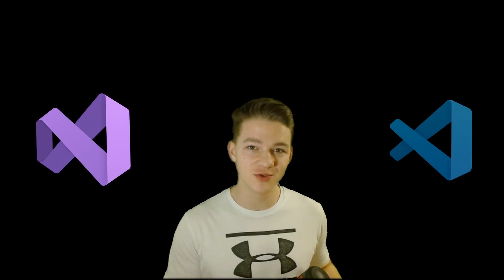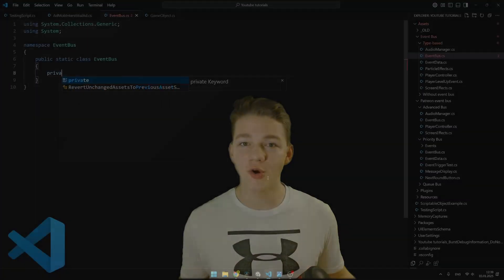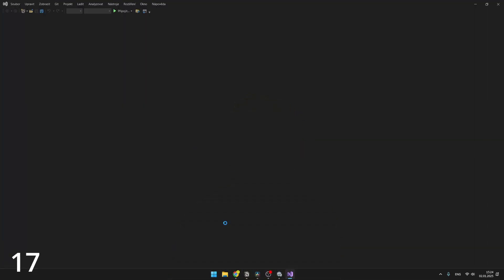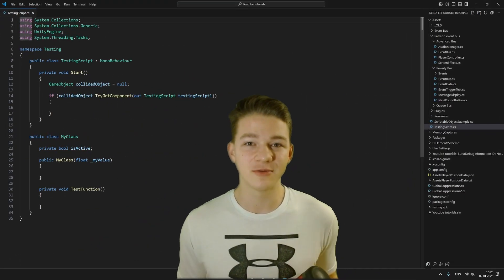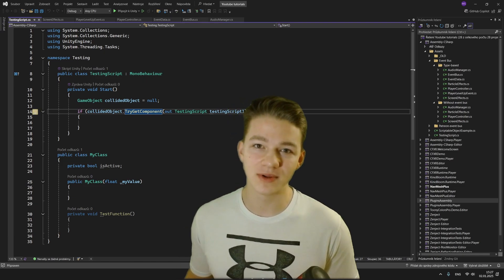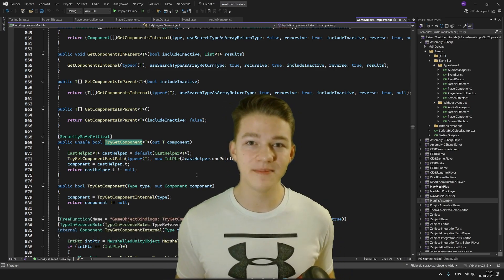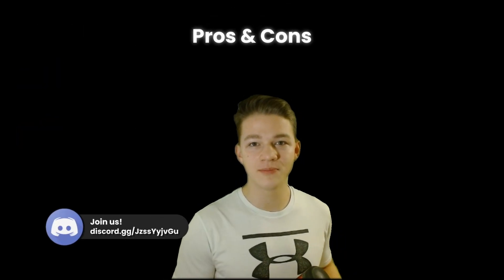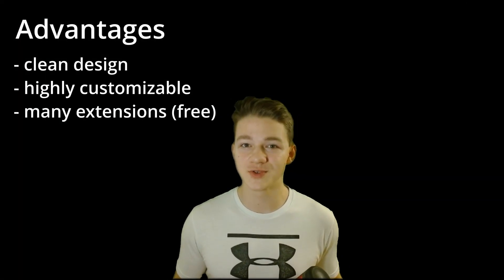Why I Switched To VS Code & Should You Too?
As long as I can remember, I have been using Visual Studio Community for coding in Unity. The loading times and overall performance of the IDE were always slightly annoying. Then I discovered Visual Studio Code, the lightweight version of Visual Studio. It has all the features you need for programming in C# and is much more performant. That is why I prefer using it from now on.

Timestamps:
00:00 Introduction
00:18 Basic Info
00:58 Performance
02:55 Drive Space Usage
03:25 RAM Usage
03:46 Pros & Cons
04:59 Which One To Choose?
05:43 What Is Your Opinion?